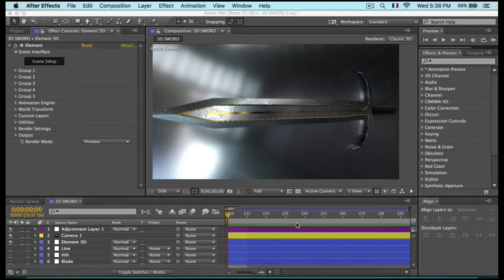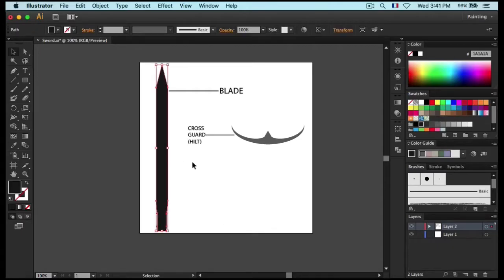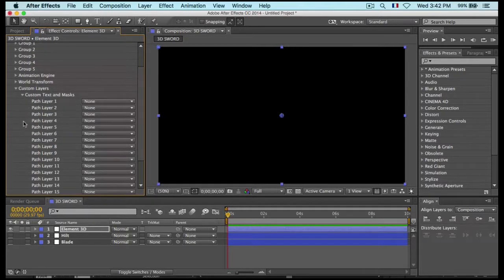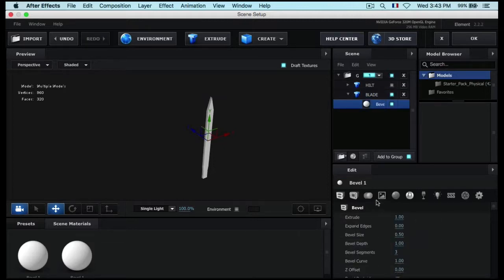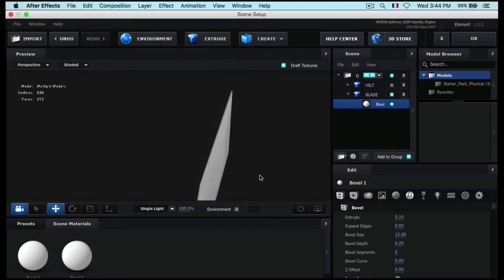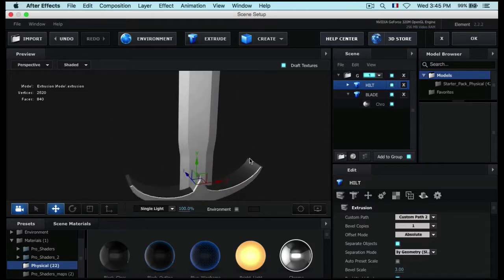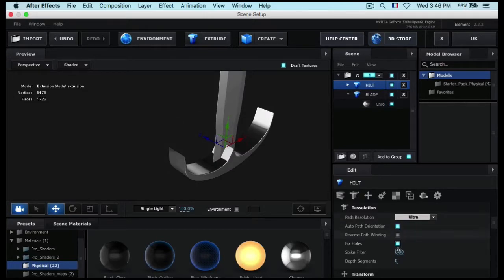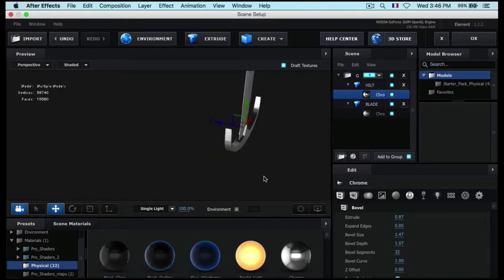After Effects Element 3D - Sword Modelling tutorial 2018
Hey What is up everyone !
      if you're an Element 3D / Video Copilot Fan.. YOU'RE AT THE RIGHT PLACE! today i brought a very special tutorial in which you'll be making a goddamn realistic sword in Element 3D, before making this tutorial i was wondering how i would get those sharp edges and make the sword look better, well, when i found out how, i said that i should without any doubt make a tutorial on it !
    follow the Tutorial good to learn some techniques in element 3D which will make your work-flow Easier.